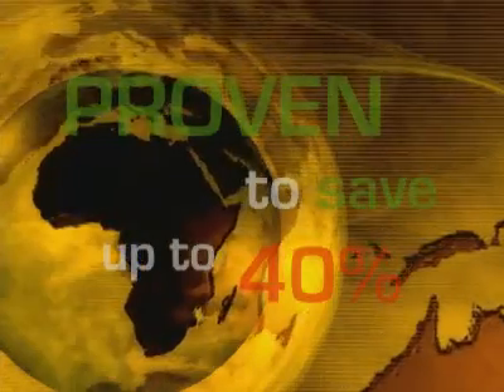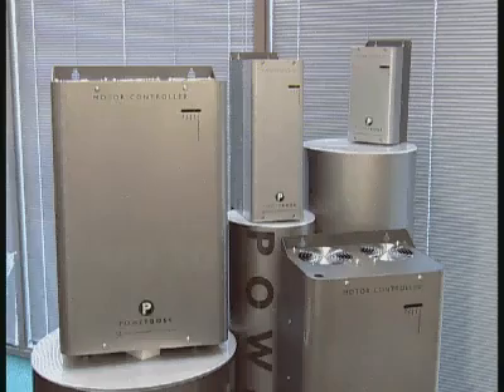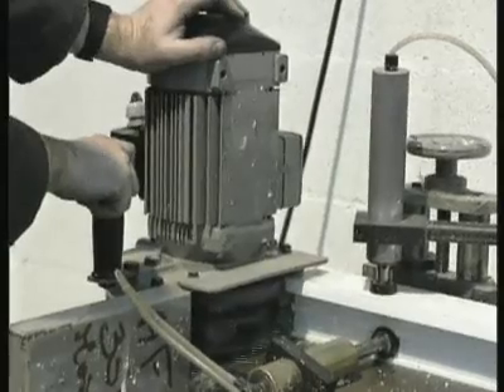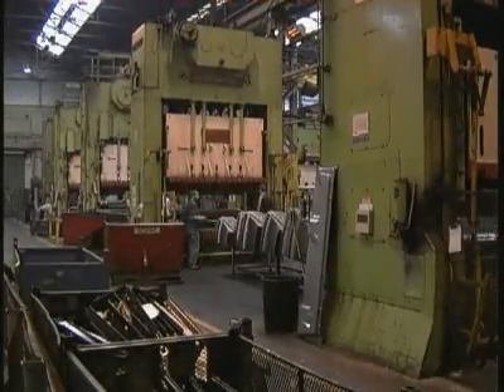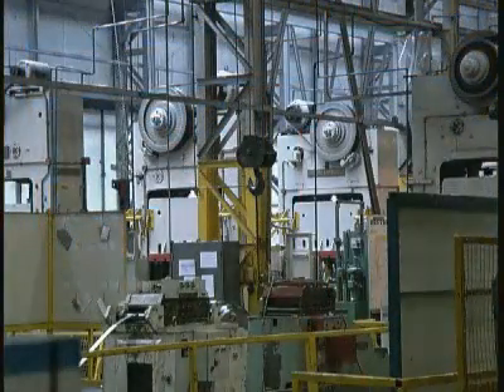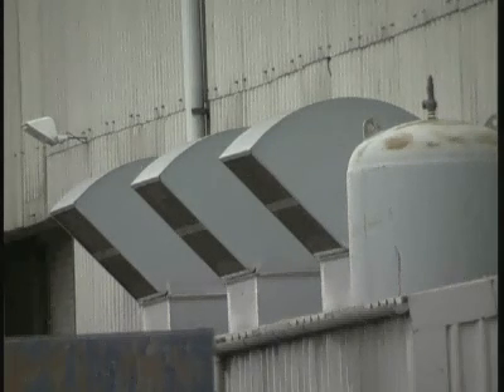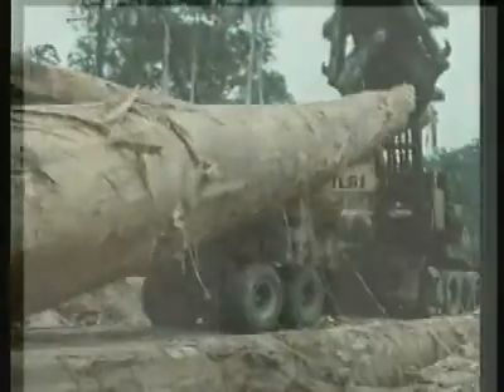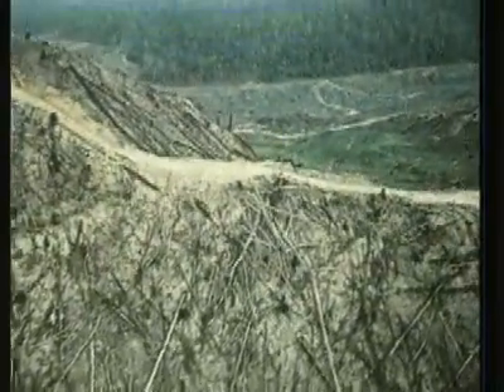Powerboss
Powerboss is one of the finest softstarters in the world with a wide range of adjustable features that
allow you to start even the most awkward load with ease. Fully adjustable ramp times from 0-255
seconds give you ultimate flexibility. For high inertia loads current limit will provide you with a reduced
current start. A kick start facility will help you to get things moving on loads with high static friction.